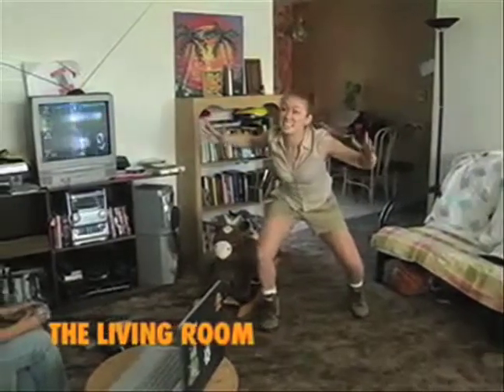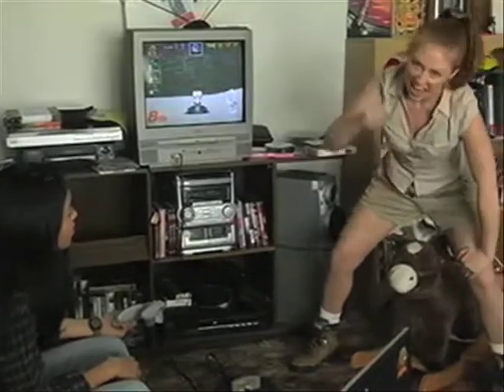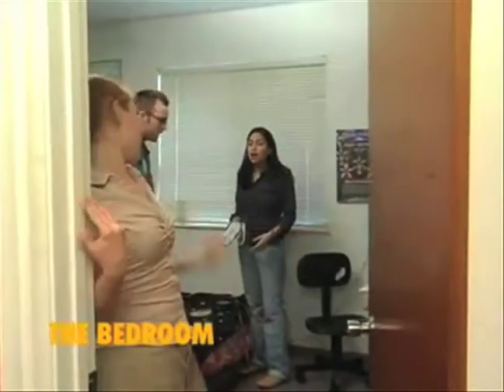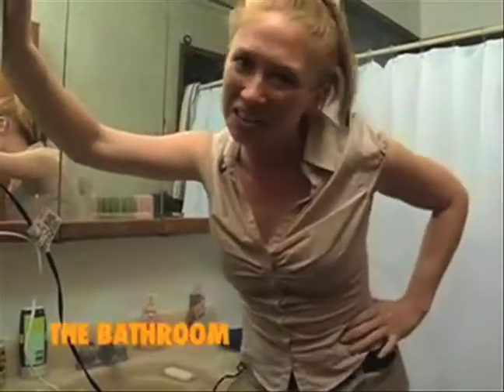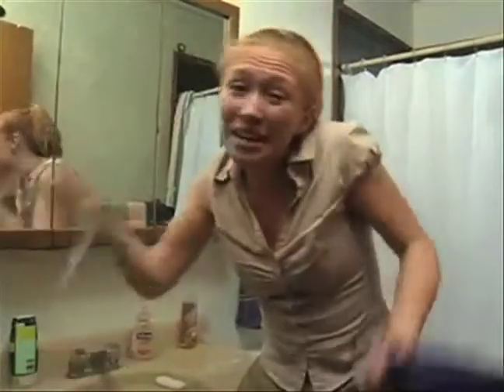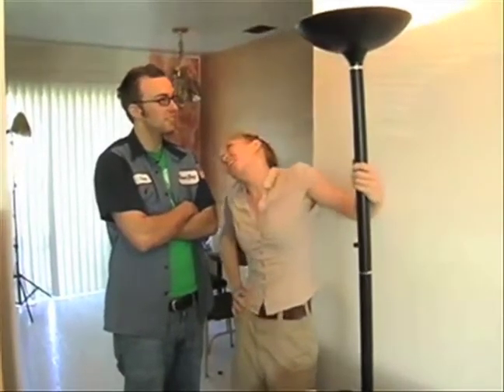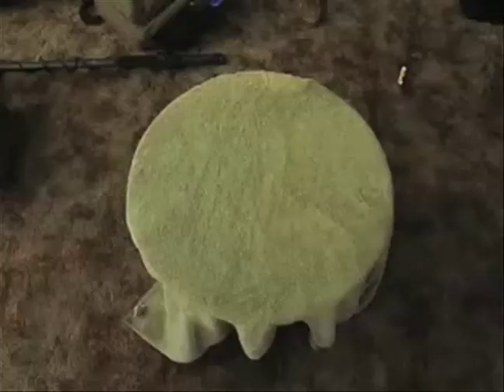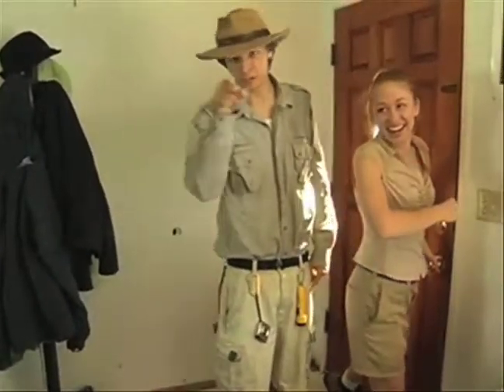Phantom Hunter 4min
Humboldt State University's Green Campus Program Presents: The Phantom Hunter
Join Carmen and Jeff as they uncover the invisible specters that are energy wasters in everyone's homes.  Pick up tips on how to save energy in your dorm, apartment home or office.